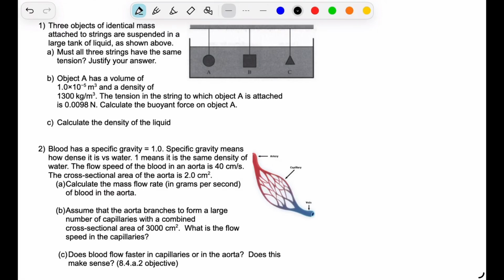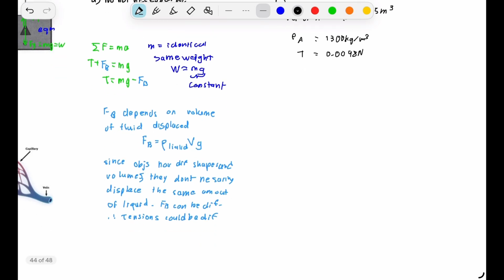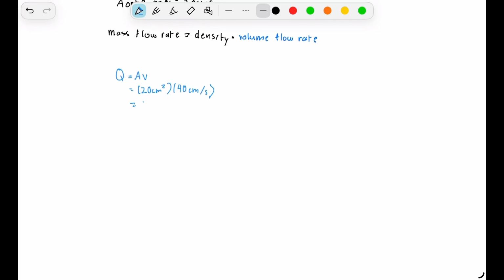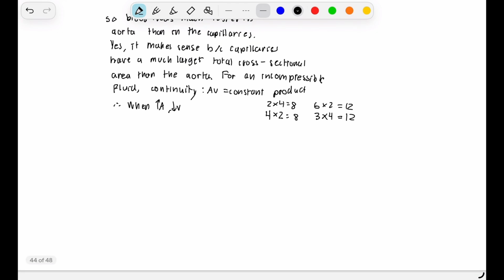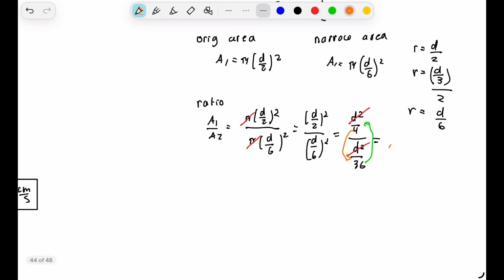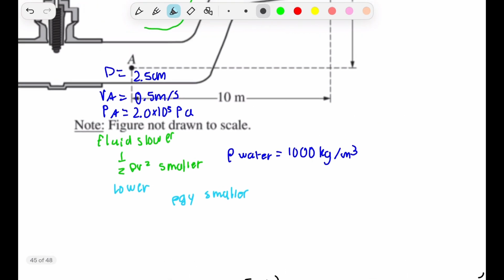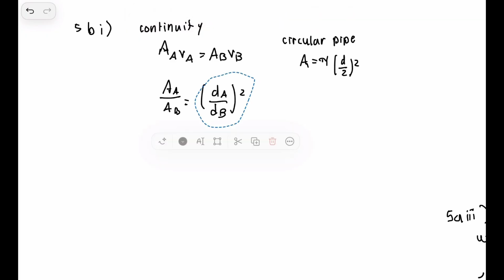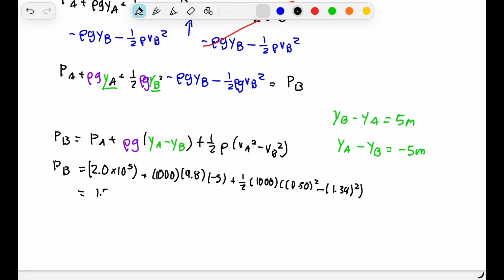Unit 8: Fluids Multiple FRQs Solved Part 2 | AP Physics 1